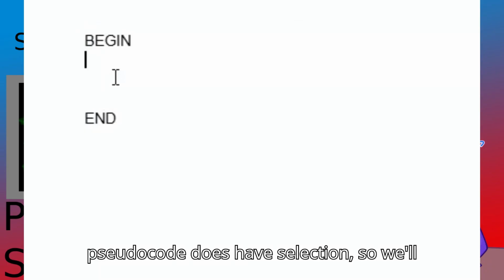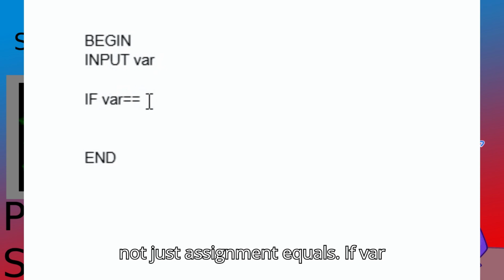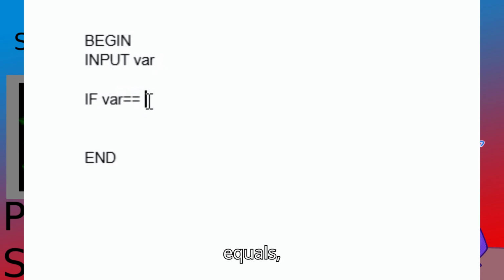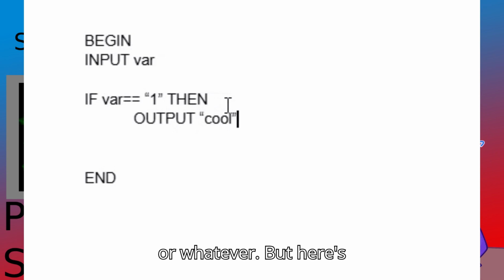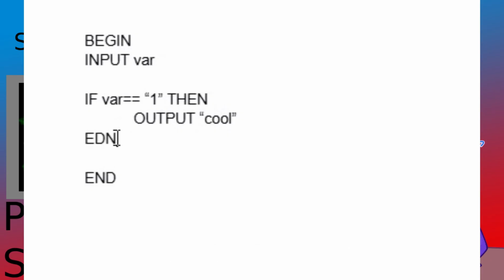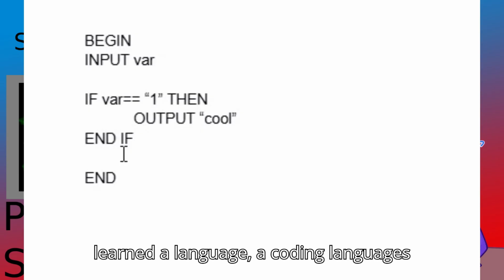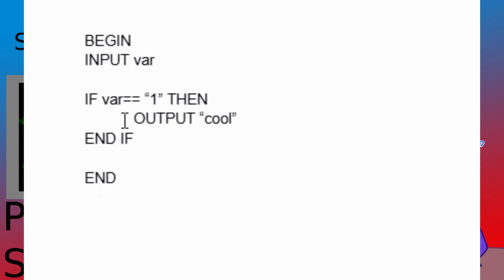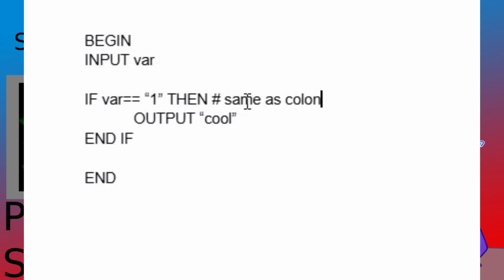Pseudocode: Selection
Pseudocode. hello all you lovely computer scientists, today is a detour from the standard python content because we are covering pseudocode selection, the if and elifs